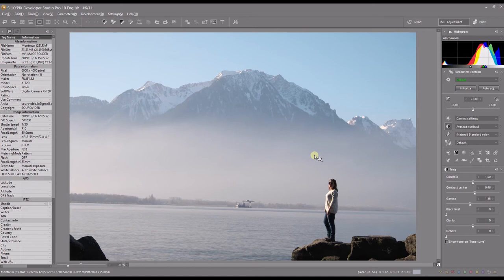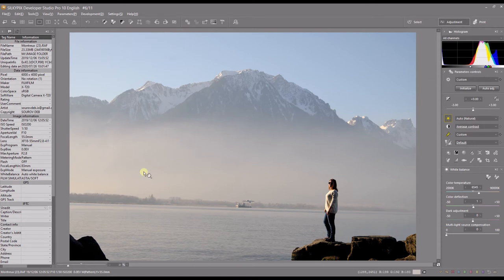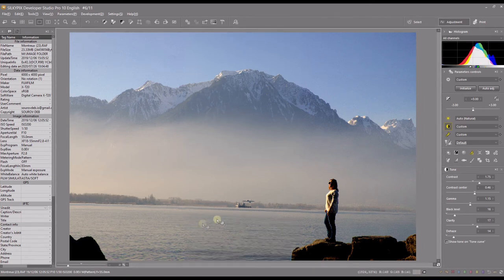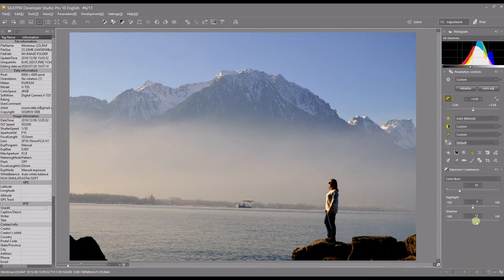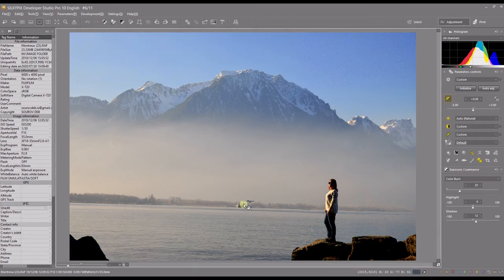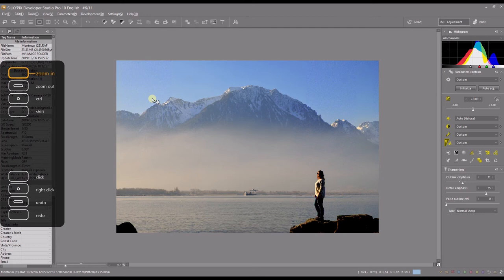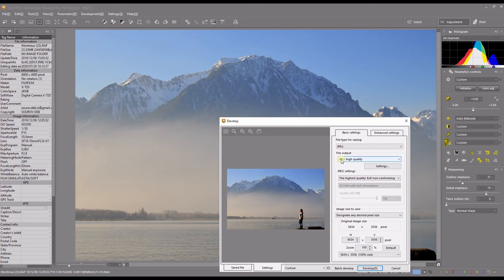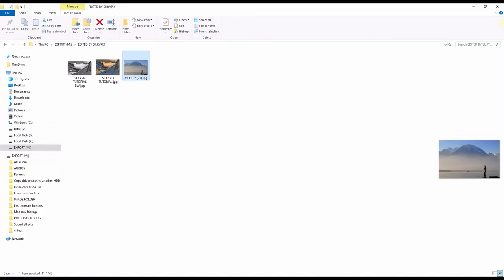SILKYPIX DEVELOPER STUDIO PRO 10 TUTORIAL FOR BEGINNERS: EDIT PHOTO FROM BEGINNING TO END.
❤️ Get 15% Discounts on Any Topaz Ai Products using My Code
If you have any questions, Join us in our FB group:

About this Tutorial: In the last video, I have showed you a quick run down of Silkypix Developer Studio. In this this video, I will go little bit in depth. By editing a photo from beginning to the end.

Why Silkypix?

1. From any Japanese camera you should expect same quality Jpeg as you would get in camera. With the flexibility of further editing. That means you can get "those" sweet Canon, Nikon , Sony colors and Fuji film simulations without any further editing.

2. They are also the brain behind Nikon, Fuji's own raw converter.

3. Excellent Sharpening and noise Reduction. I dare to say, on par with DXO and Topaz.

4. It is probably the only software that allows you to add
                      : Input Sharpening

5. Apparently they work directly or indirectly with every Japanese camera companies. Meaning, they truly understand the raw demosaic algorithm.

6. For the Fuji camera users, good news is that Silkypix Developer is the best Fuji .RAF raw converters.

Why Silkypix
1. From any Japanese camera you should expect same quality Jpeg as you would get in camera. With the flexibility of further editing. That means you can get "those" sweet Canon, Nikon , Sony colors and  Fuji film simulations without any further editing.
Then you can twik a little bit here and there.
2.  They are also the brain behind Nikon, canon and fuji's own raw converter.
3. Sharpening and noise reduction , as long as you did everything you could in camera leave the rest as default in the software.
4. It is probably the only software that allows you to add
: Input Sharpening

5. Apparently they work directly or indirectly with every Japanese camera companies. Meaning, they truly understand the raw demosaic algorithm.

And they are only a team of 40 engineers. That's nothing compared to Adobe and Capture One or DXO.

Personally, they got to work on their speed. I can get used to the 1970's user interface but, they got to speed up a little.

But for the quality of color , sharpening and NR (without touching any sliders) I place Silkypix Developer as no 1.
If you can get used to the speed and UI, then don't pay for other softwares... Use this.

Full disclosure: I have edited about 2500 Fuji and Panasonic raw files in  ON1, same amount in Capture One, just Panasonic 2000 raw files in DXO Photolab , about 3000 raw files in Darktable and More or less same amount in Silkypix Developer during 5 months of lockdown period.
Both color and BW.
And I read a lot of Japanese articles.